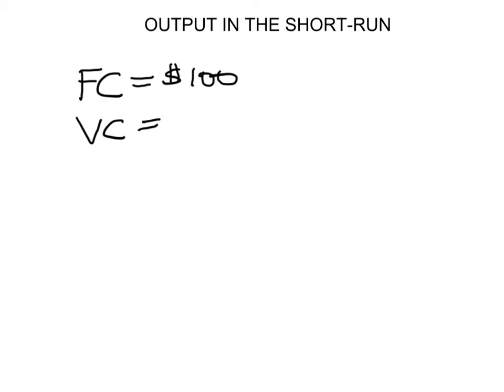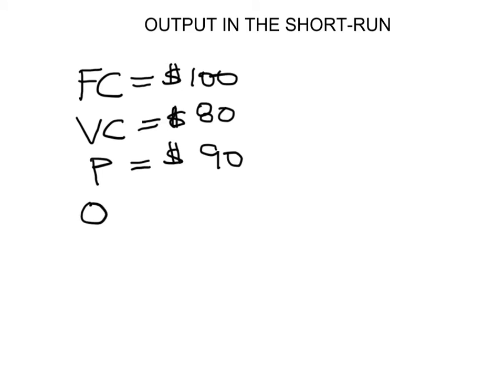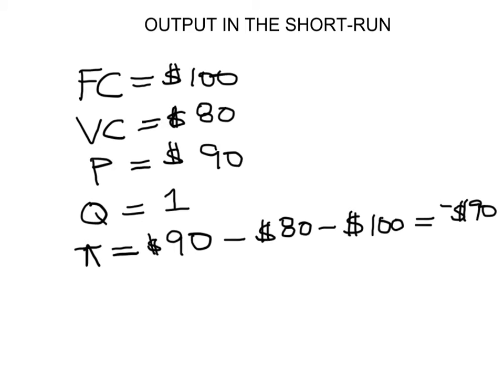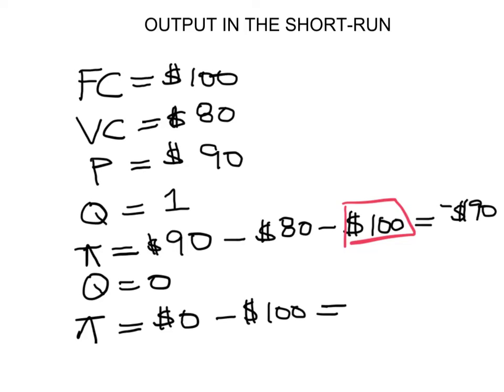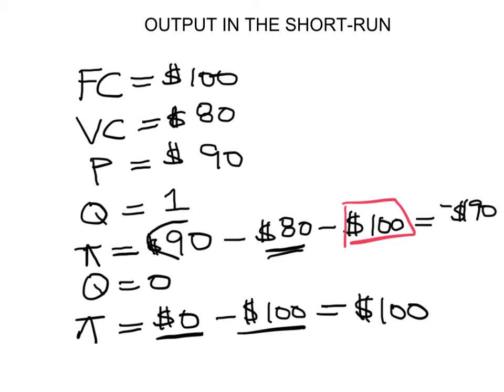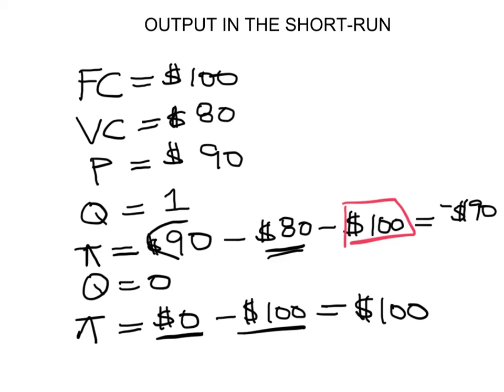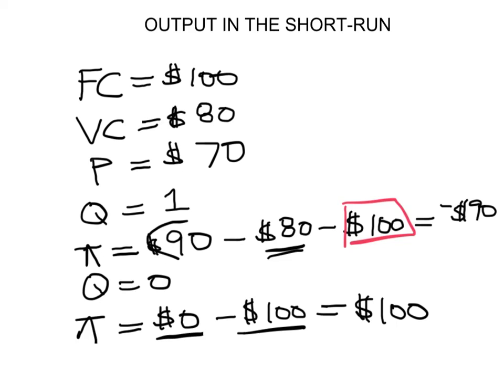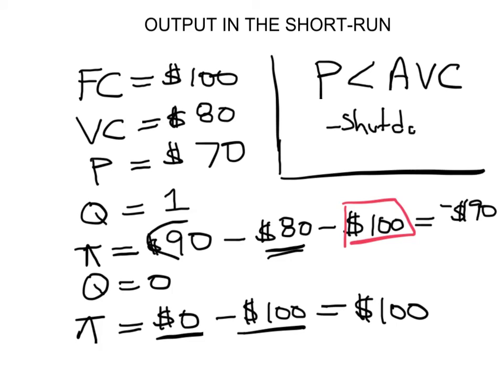Short-run Competitive Output-I